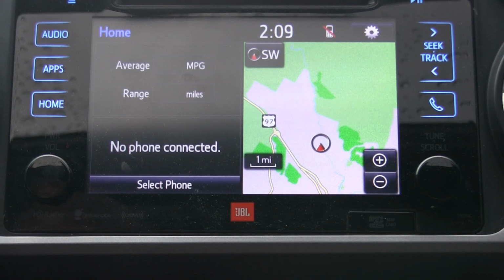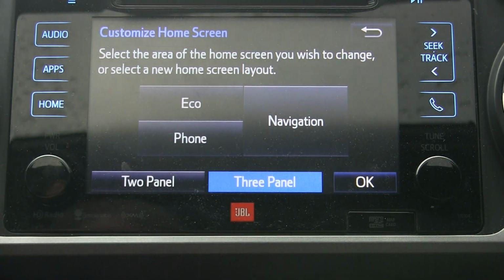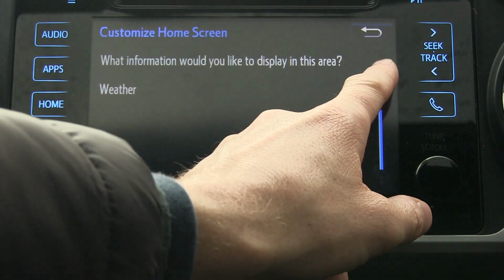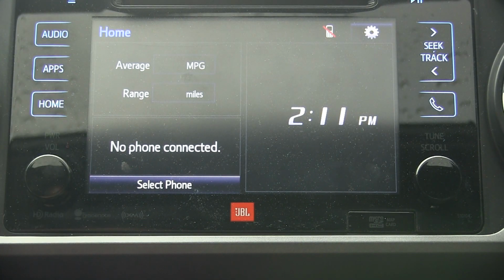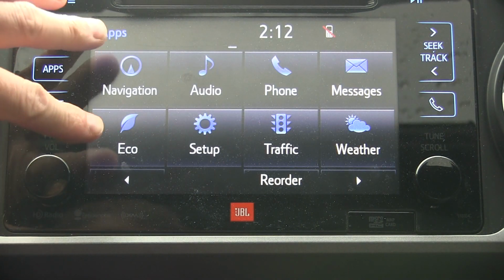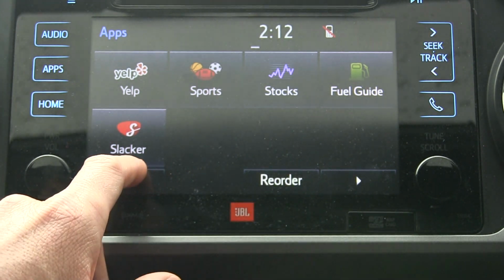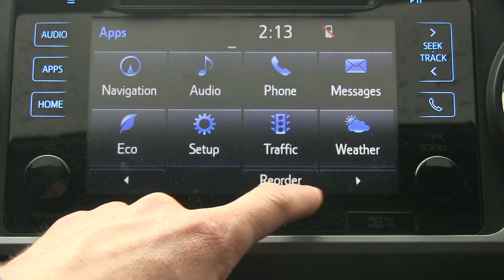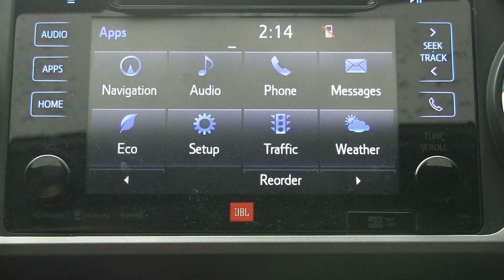Reorganize Home Screen & Apps on Tacoma Entune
In this video I go over how to reorganize the home screen on your Tacoma and customize preferences.  Video also includes process for rearranging the order of apps on the app screen.  This video is applicable for a number of other Toyota vehicles that share the same infotainment system.